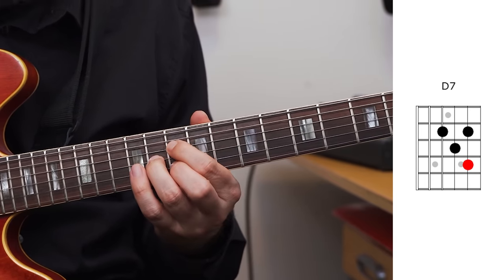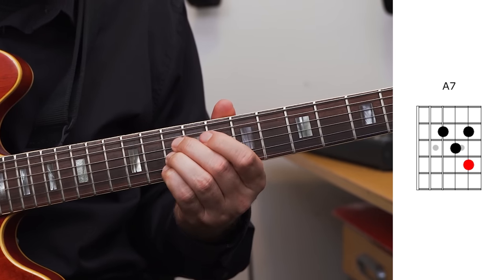Jazz Chord Magic On Take The A Train - This Is How To Use Triads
Triads and triad based jazz chords are fantastic jazz voicings! In this lesson, I am going to show you how you can get started with some triad voicings from what you already know and then go over 5 levels, step-by-step, of how you can play some great sounding comping ideas using these voicings.

These Jazz Chords are so flexible and useful for a lot of beautiful jazz chord sounds, you want to try playing these and use them in comping.

Content:
0:00 Intro
0:54 Take The A-Train - Basic set of chords
1:38 Triad-based voicings
2:20 Converting the Jazz voicings and doing great things
2:56 Recognizing the triads
4:10 Top-Note Melodies and Some Jazz Rhythm
4:32 Using Inversions of the triads
6:10 Chromatic melodies & Inner-voice movement
8:03 Altering the voicings for more modern jazz sounds
10:07 Like the video? Check out my Patreon Page!

If you like this video and want to help translate it into your own language you can do so

My Gear:

Camera 1
Camera 2

SonoCore Strings: 13-53
Powered Monitor
Audio Interface